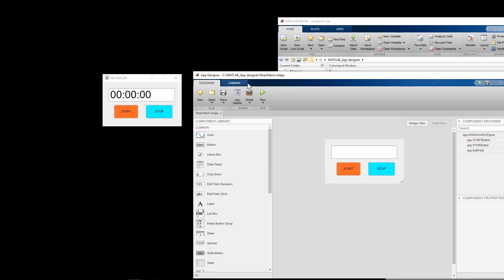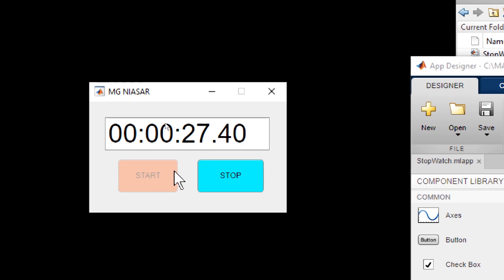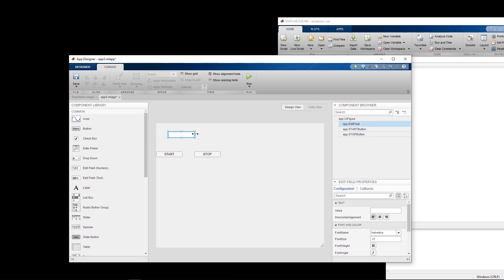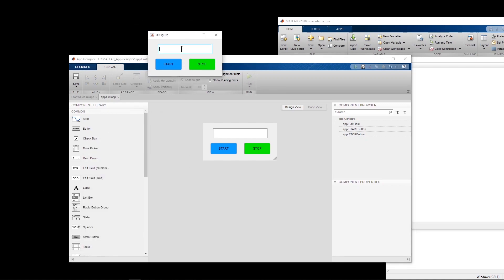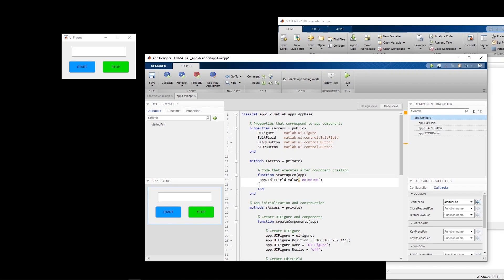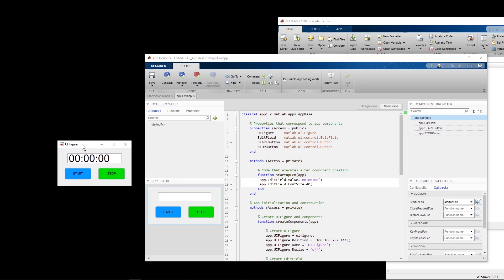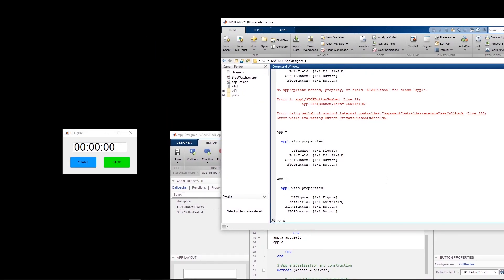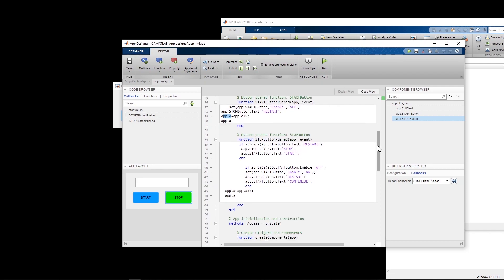Matlab App designer part 4: startup function , interaction between buttons , global variable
This is another video about MATLAB app designer. I will explain how to make a startup function, how to disable a button, how to create interaction between buttons and how to define a global variable accessible by all functions in the app.
I made a stopwatch to demonstrate these. At first I wanted to describe in detail how i made the stopwatch and meanwhile explain the features which i wanted to explain, but then i realized with my speed (very slow) the video will be very long. So I decided to only explain the features and not actual code of the stopwatch (maybe i show it in another video).

These days life is very busy. Not much time available for learning new things. It's unfortunate. But i am positive, things will change in my favor. On 15th January Alessandro defended his thesis. If you happen to read these lines, once more congratulation Alessandro.

Finance:
Available budget (N):
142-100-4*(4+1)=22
Storage limit:
2^ln(142)=31,03

Now I am under pressure to make new videos, the storage is getting full.